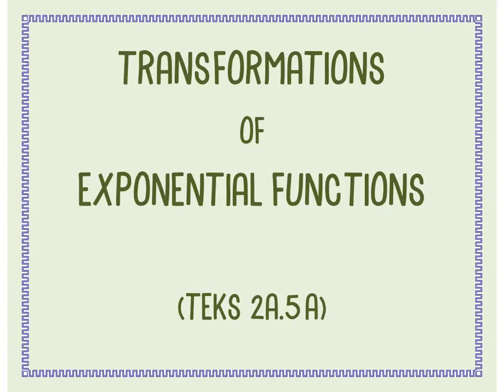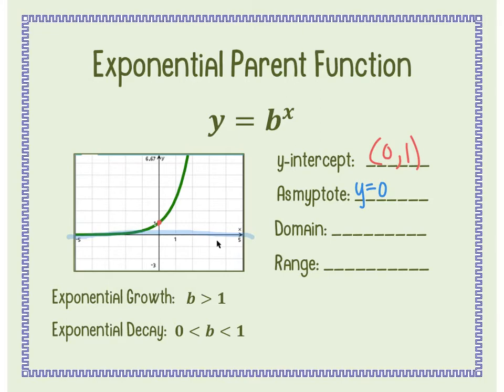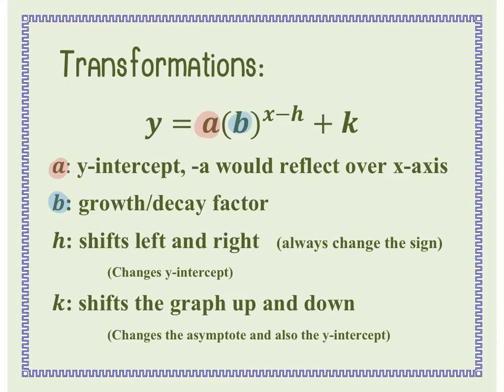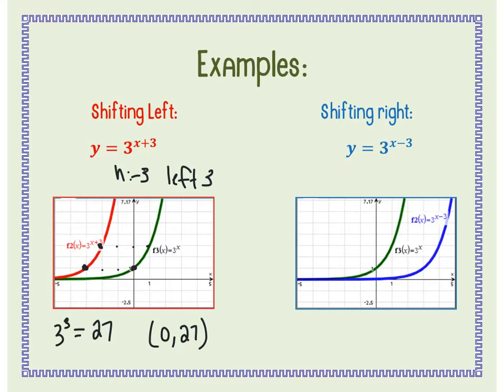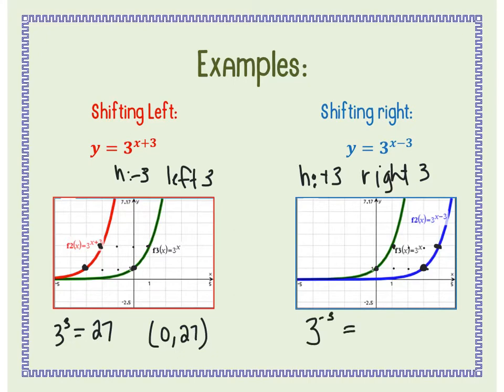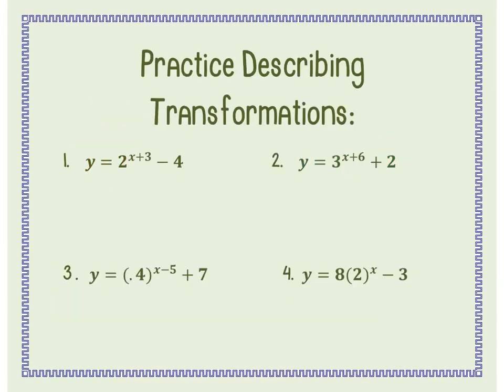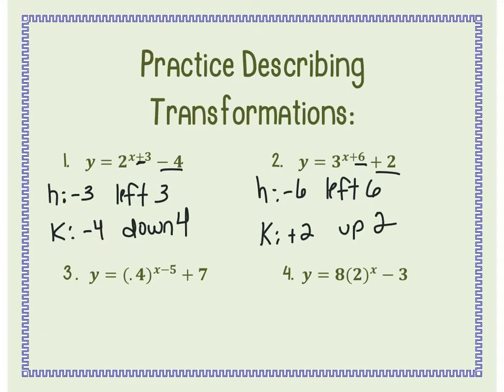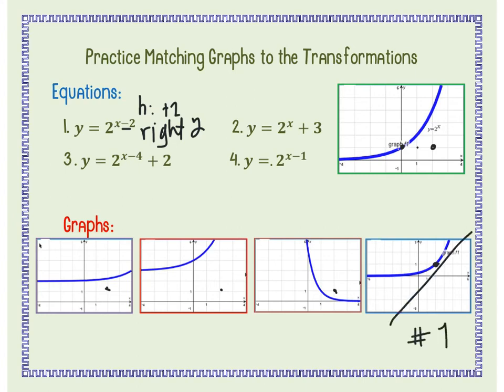Transformation of Exponential Functions (TEKS 2A.5A)